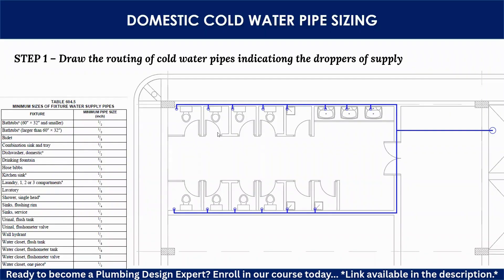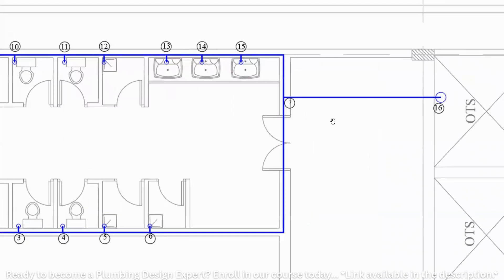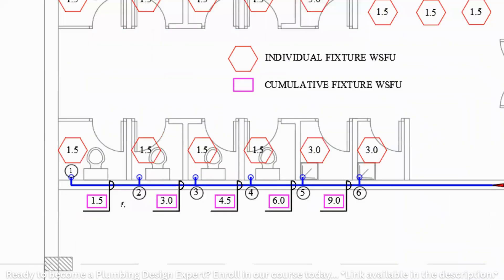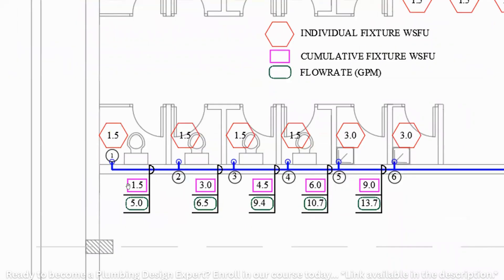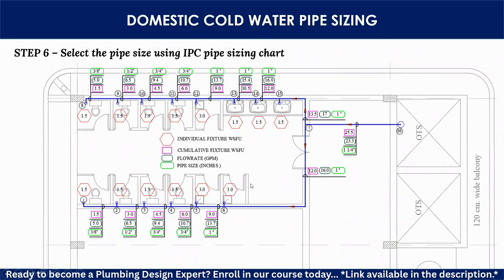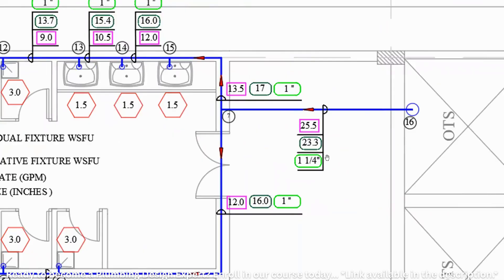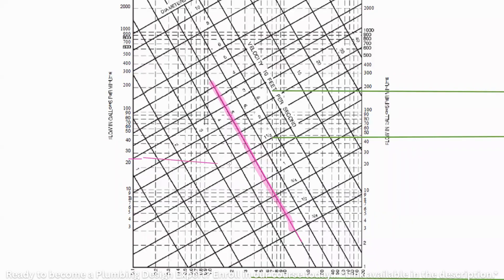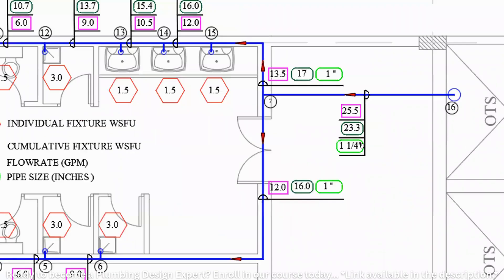How to Size Plumbing Water Supply Pipes || Comprehensive Plumbing Design Course